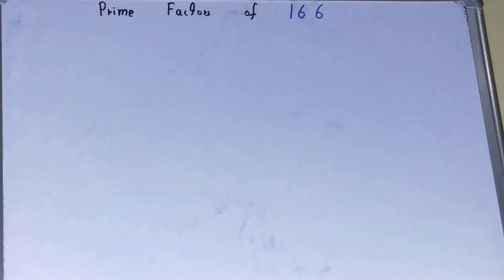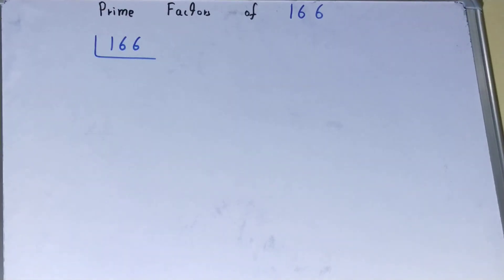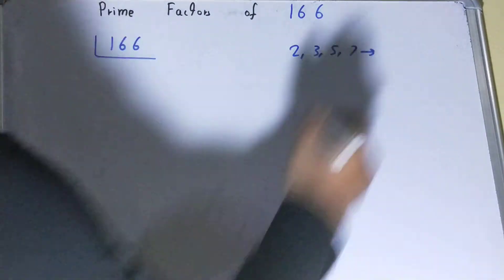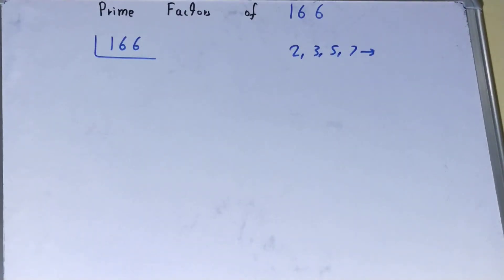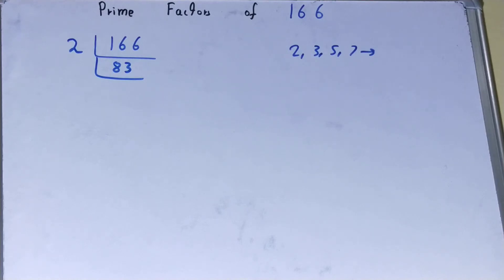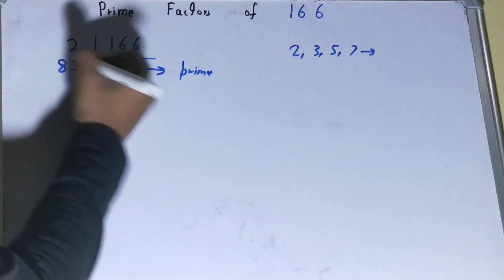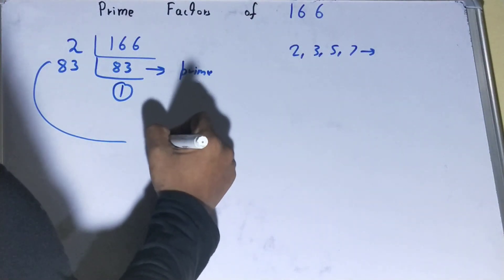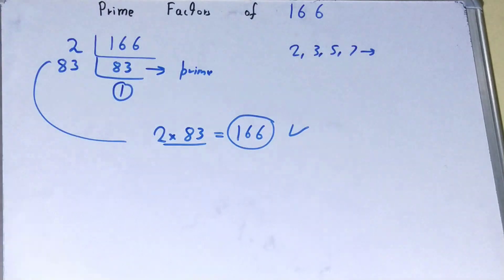Prime factors of 166